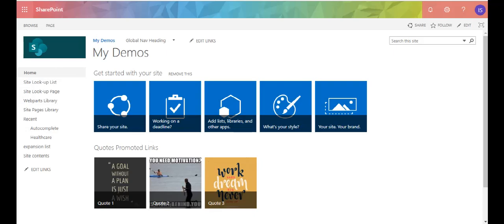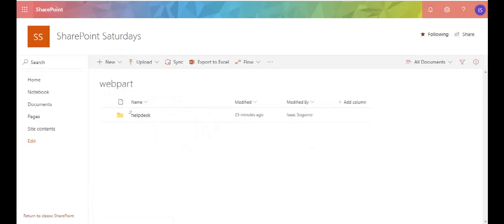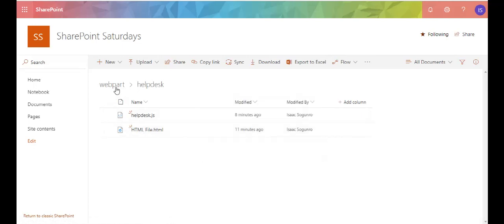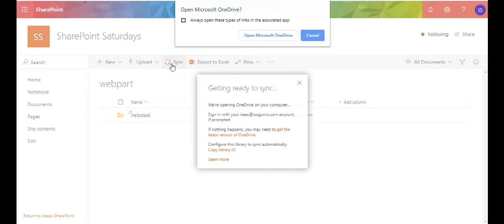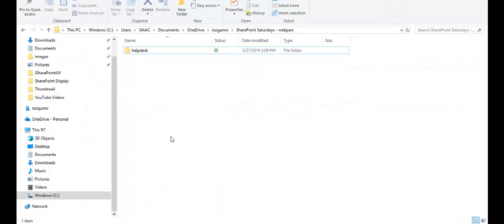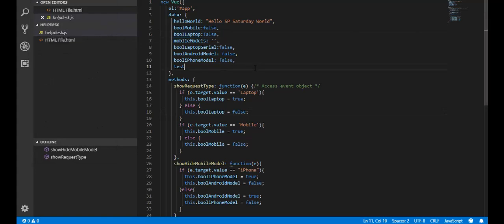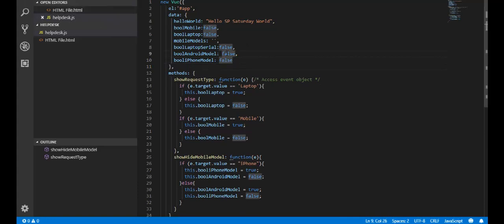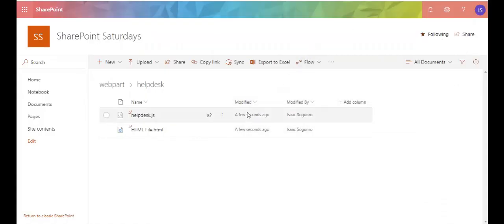Using Visual Studio Code with SharePoint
In this video I show you how you can use Visual Studio Code for all your SharePoint development.